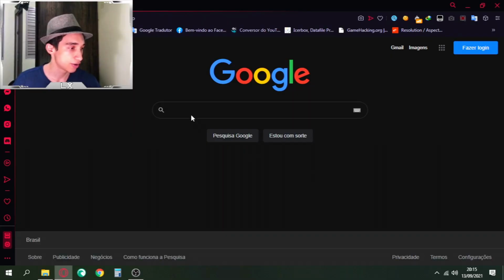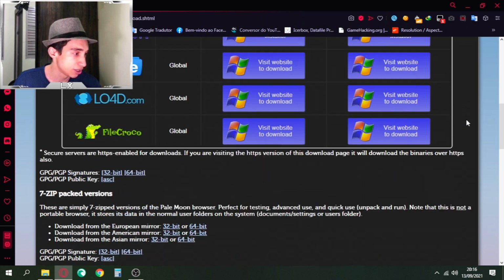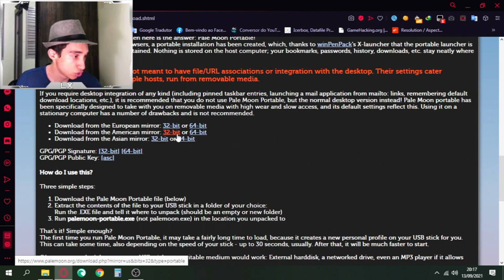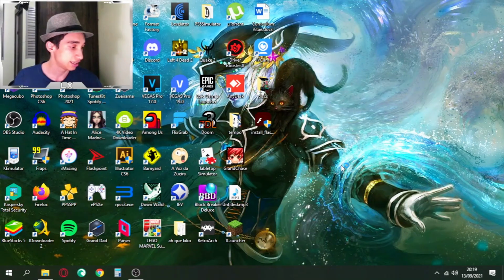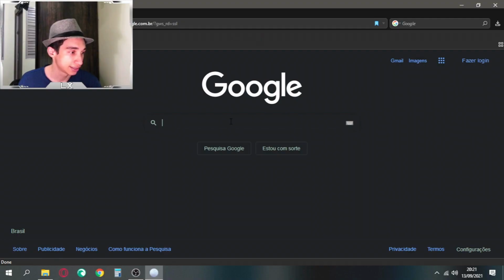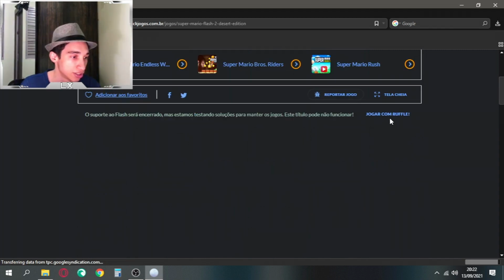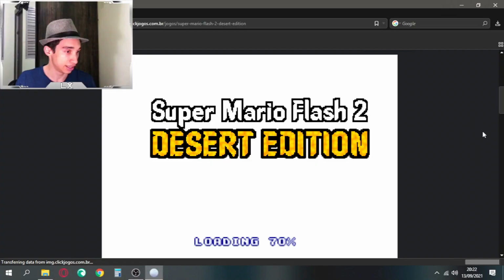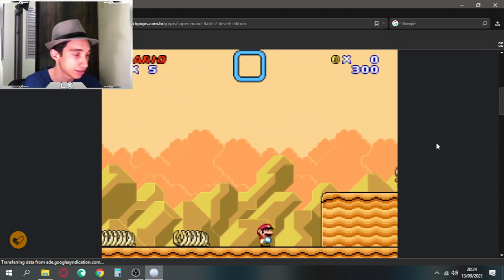How To Play Flash Games After Adobe Flash Shutdown (OUTDATED)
My Official Channel

That One W1 Remix Song By ye

MightyEight - The Fancy Pants Adventure World 2 - Final Step (Remade In FL Studio)